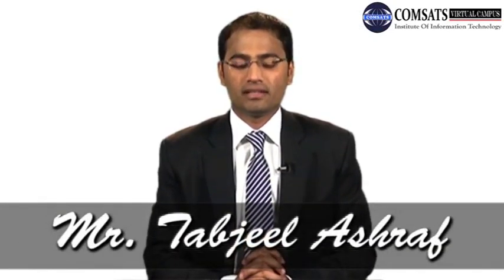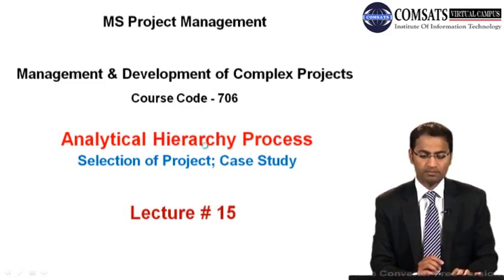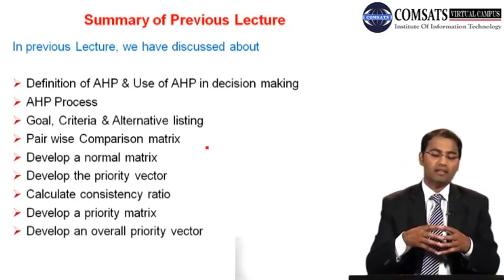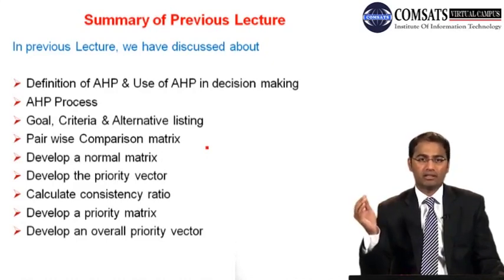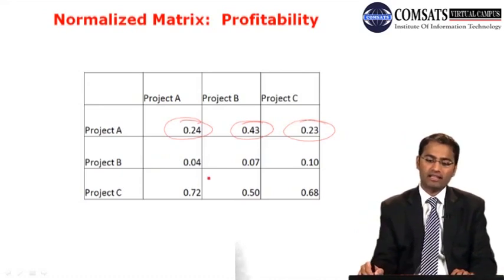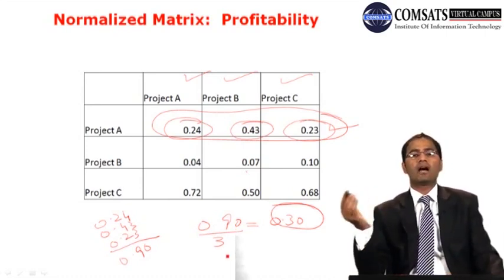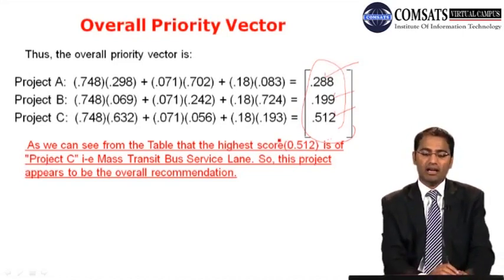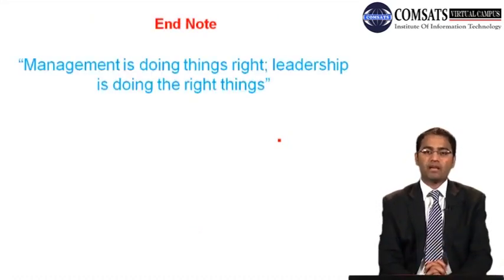Development and Management of Complex Project Prm706 Lecture 15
In theses Lectures Series we will discuss about the project management certification you will also have hand on experience on project management app.These complete series based of different project management steps.In middle lectures you will also understand how much project management salary.The Important topics like project management cycle,project development,will also be discuees .And in last you can get project management pdf, guide you can download form following website